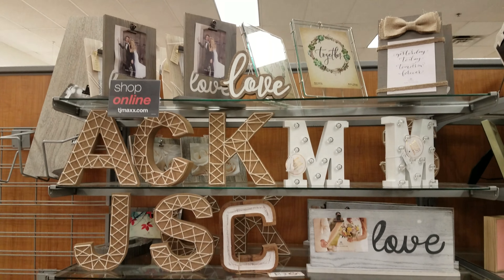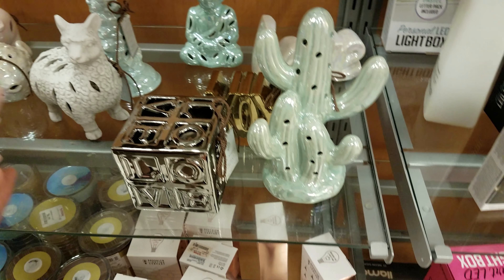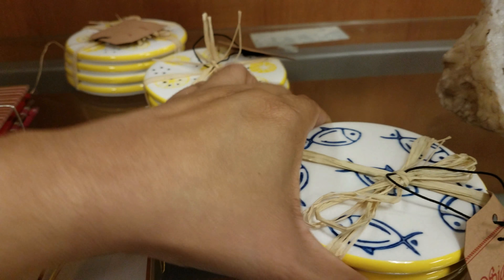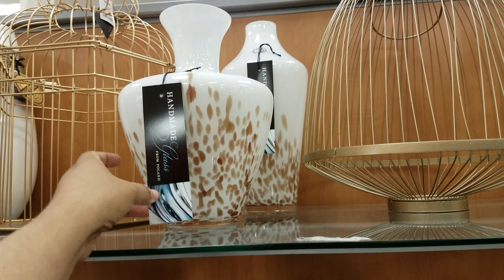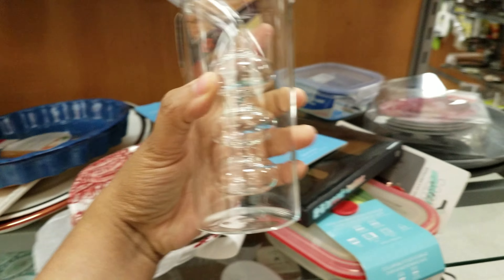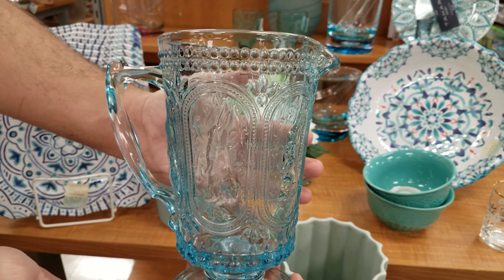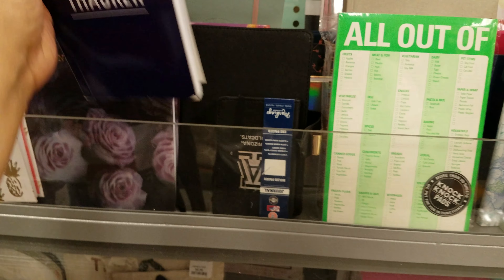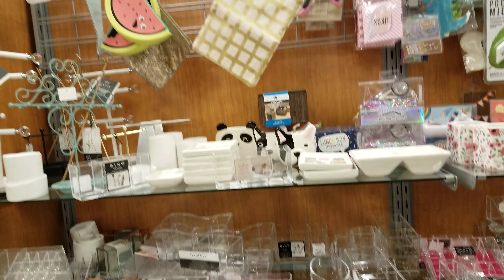Shop WITH ME TJ MAXX CUTE HOME DECOR IDEAS KITCHEN WALK THROUGH 2018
Shop with me through TJ Maxx . We see super cute jars. Stationary and some new décor pieces. The décor area is a little dry but we make it work.
Stay safe buckle up.

we have variety from toy hunts to squishies. All kid videos are in the afternoon.

This channel is a shop with me. We look through stores to see what's the best deals. Stores like Tj Maxx, Marshalls Burlington, hobby Lobby walk though. We also check out décor items for the home at HomeGoods Ross and many other stores. We enjoy toy hunts at Toys R Us. Squishy hunting for soft'n slo squishies and slime . Doll hunting at target, Walmart for barbies and Monster high and shopkins baby alive shopping  . American Girl store trips , My life as dolls journey girls. Sometimes we see NECA. Halloween is our favorite time we love Halloween walk throughs from spirit and big lots Halloween walk throughs. We also love squishy hauls by my little shopping buddy :) Squish Dee Lish, Disney tsum tsums, Smooshy mushy and amazing squishee. Dollar store trips, target dollar spot, bullseye's playground .Hopefully you get ideas from our store trips it's like a treasure hunt. Room, office décor ideas